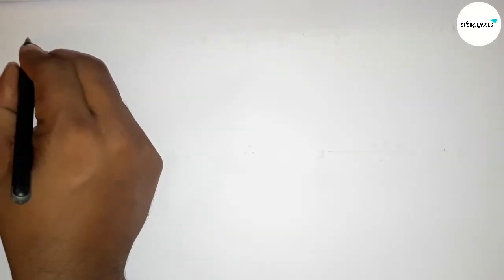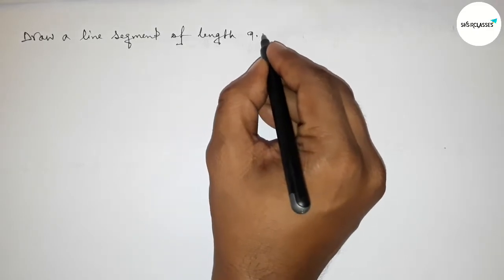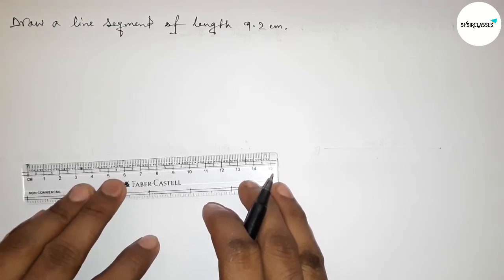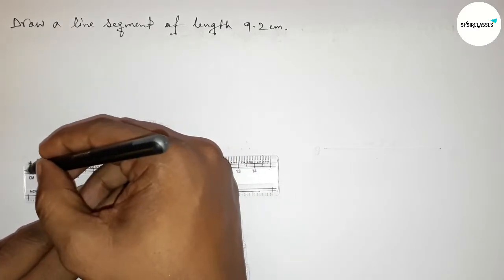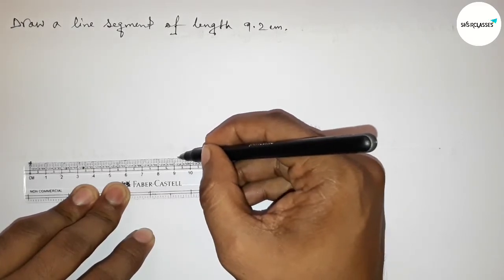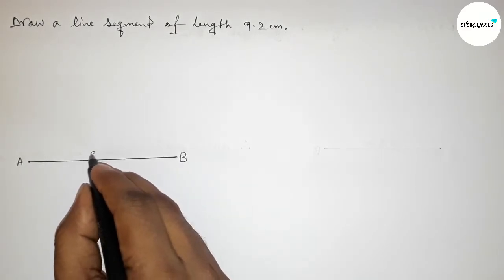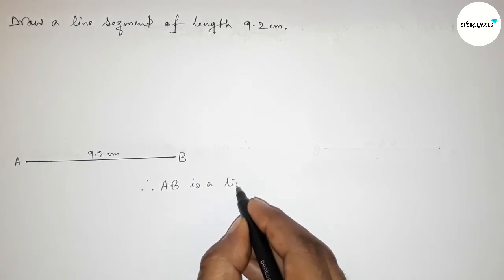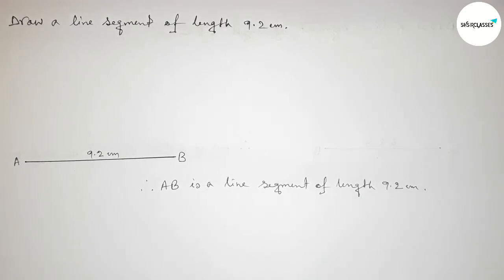How to draw a line segment of length 9.2 cm.shsirclasses.